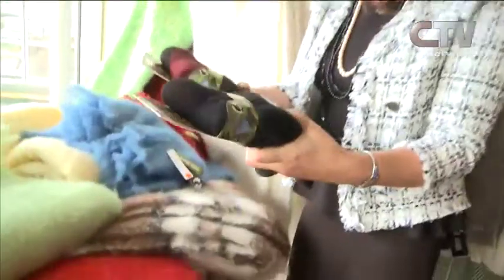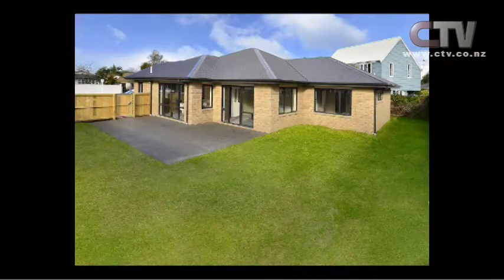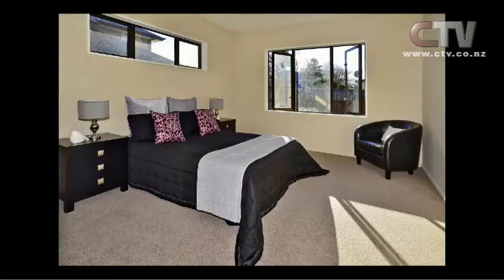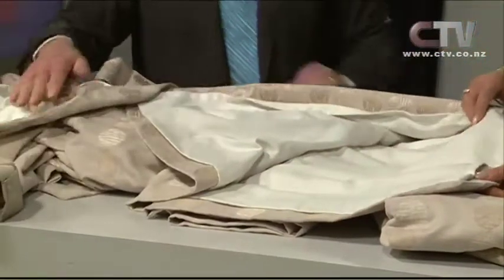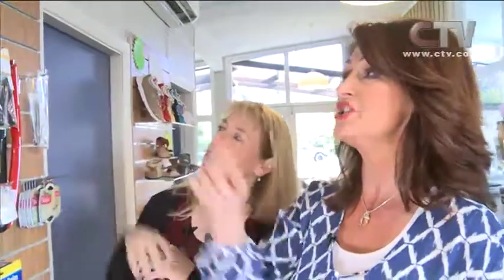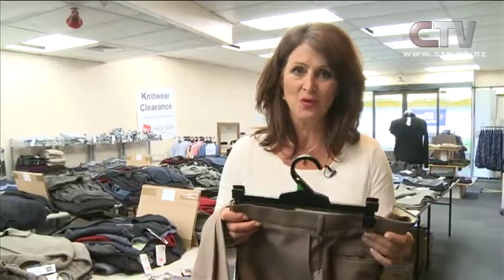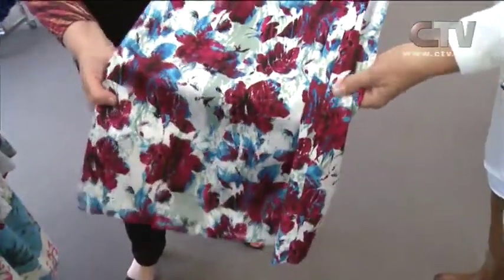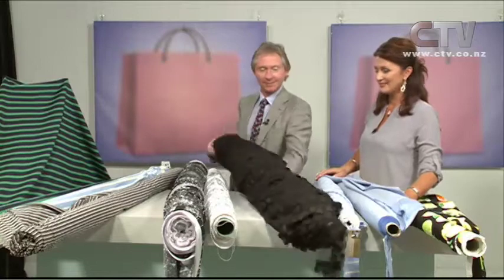Let's Go Shopping - Tuesday 30 September